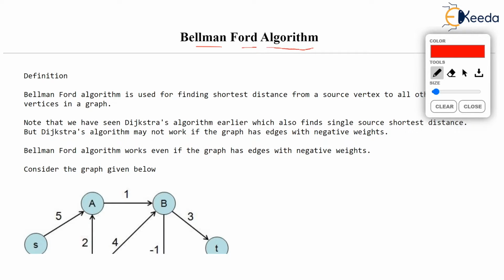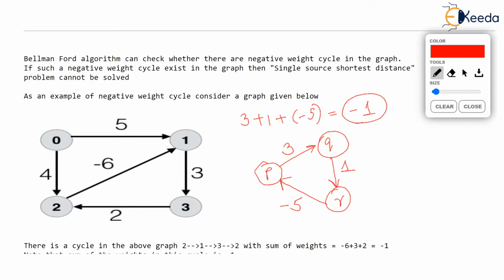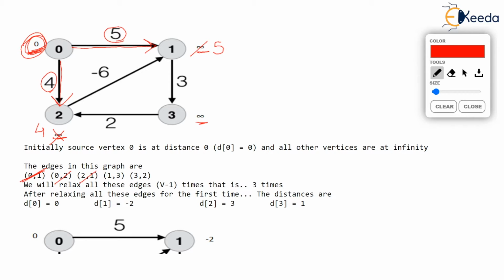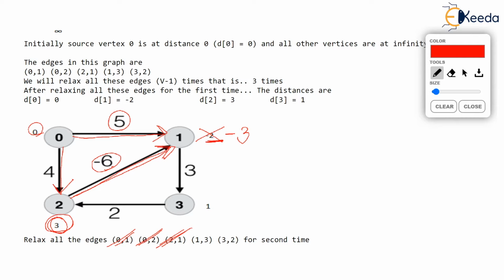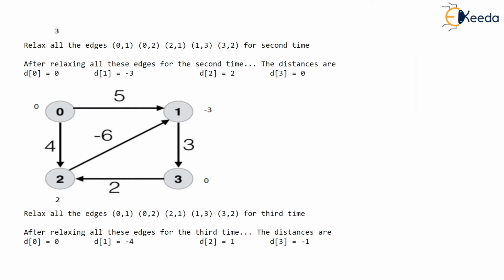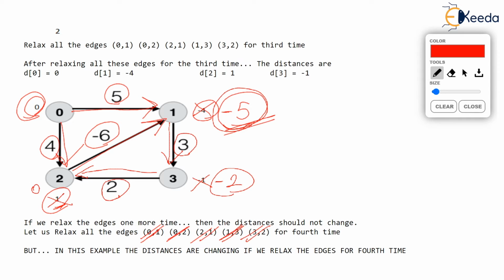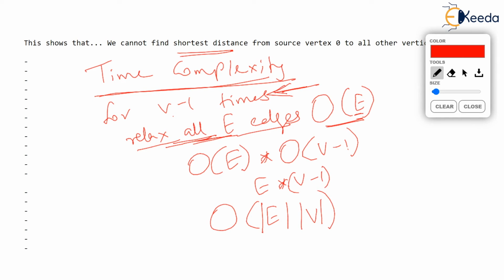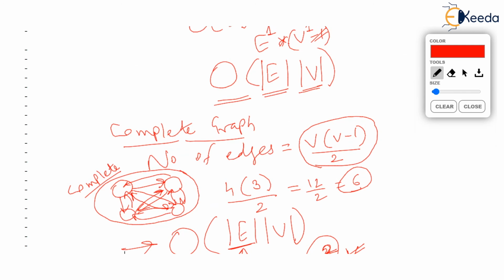In-depth Analysis of Bellman Ford Algorithm - Part 2 | GATE | COMPUTER SCIENCE ENGINEERING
Welcome to our in-depth analysis of the Bellman Ford Algorithm - Part 2. This video is designed to provide a comprehensive understanding of the Bellman Ford Algorithm, a key topic in the field of computer science and engineering.

In this video, we will:

Introduce the Bellman Ford Algorithm and its applications.
Discuss the underlying principles and operations of the algorithm.
Walk through a step-by-step implementation of the algorithm.
Analyze the time and space complexity of the algorithm.
Demonstrate real-world examples where this algorithm can be applied.
This video is part of our series on Analysis of Algorithms for GATE Computer Science Engineering. It’s perfect for students preparing for GATE CSE, as well as anyone interested in learning more about algorithms.

In this video we will delve deeper into the intricacies of the Bellman Ford Algorithm.

Happy learning! 😊

Happy Learning.